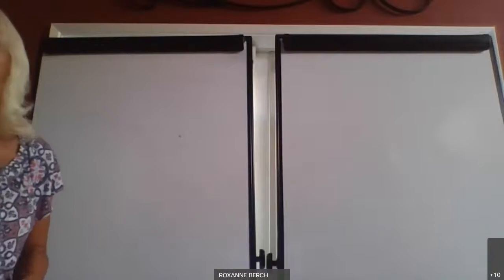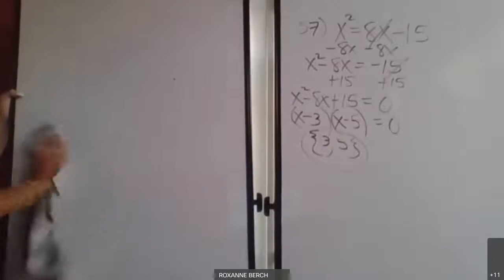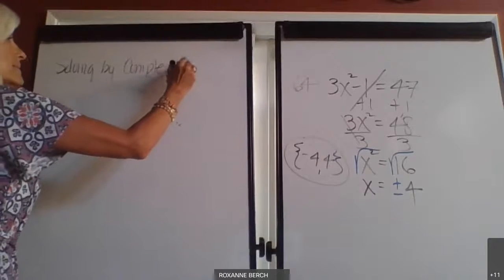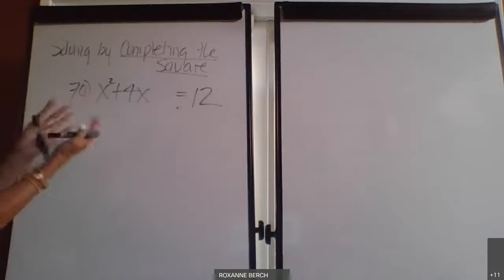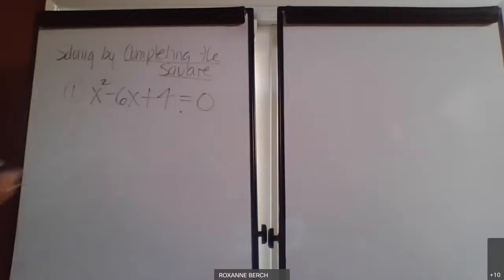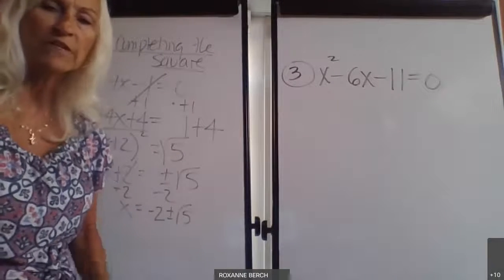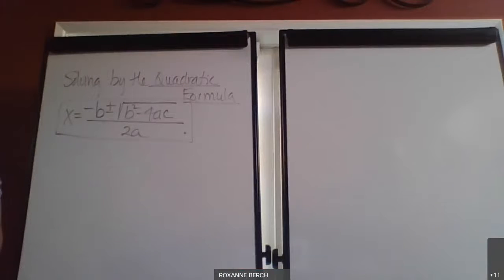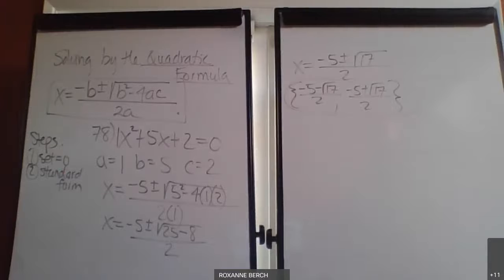Precalculus: Lesson P.7 (part 3)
We looked at solving quadratic equations by factoring, square roots, and completing the square.